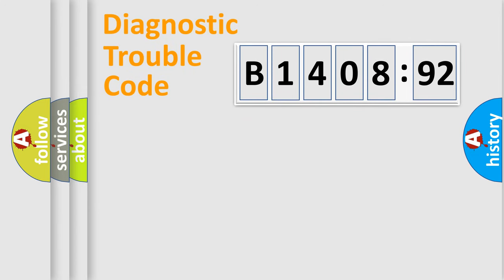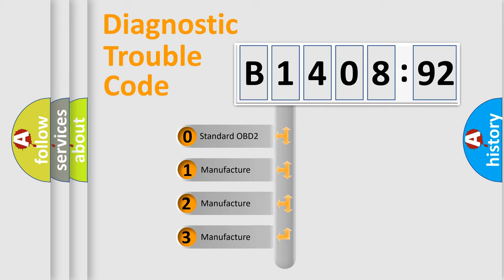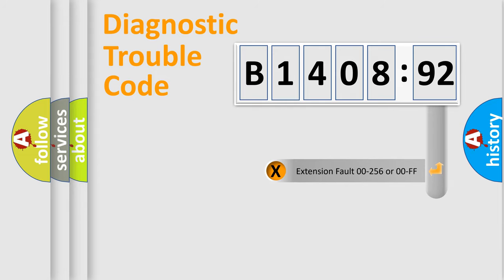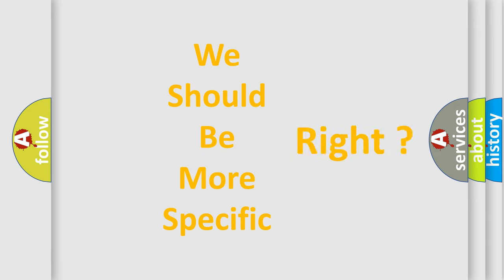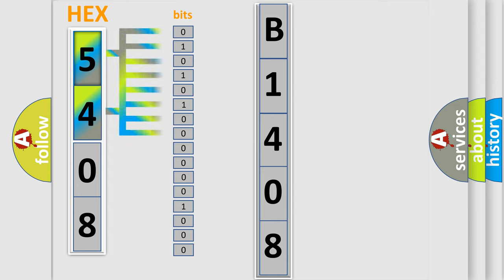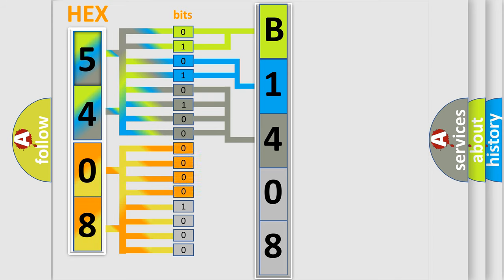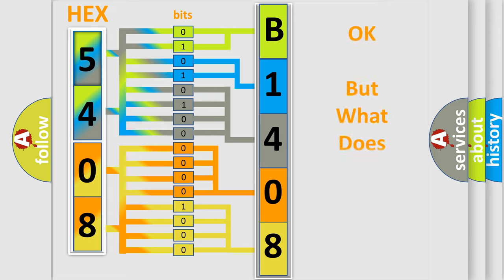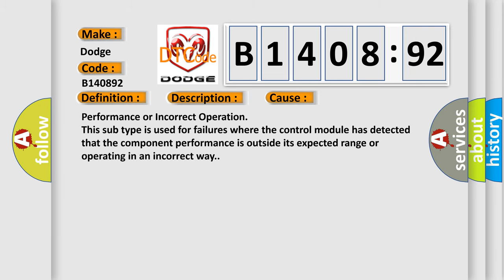DTC Dodge B1408-92 Short Explanation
Contents:
0:21 Basic DTC analysis according to OBD2 protocol standard.
1:48 Insight into programming
2:58 A diagnostically understandable description of the Diagnostic Trouble Code
3:05 Basic error definition

Make:
Dodge
Code:
B1408 92
Definition:
Cylinder 2 injector circuit high
Description:
Injector 2 short circuit to battery supply
Failure Type:
Performance or Incorrect Operation
This sub type is used for failures where the control module has detected that the component performance is outside its expected range or operating in an incorrect way.